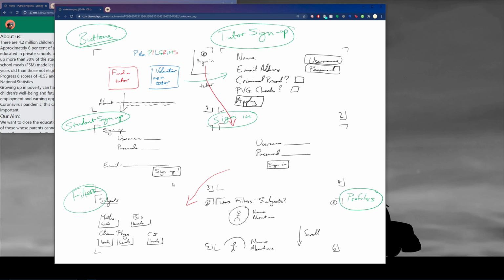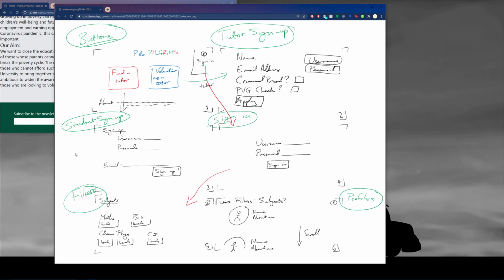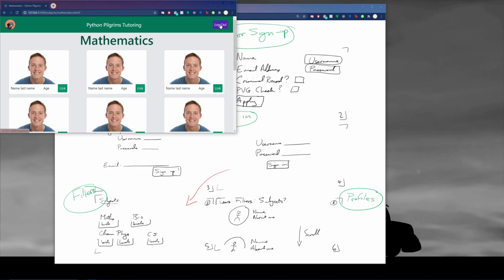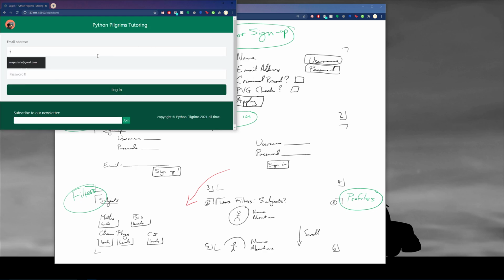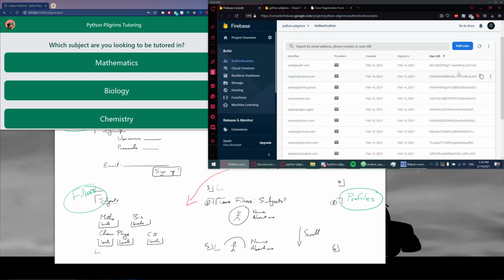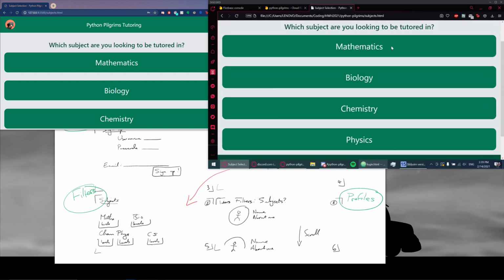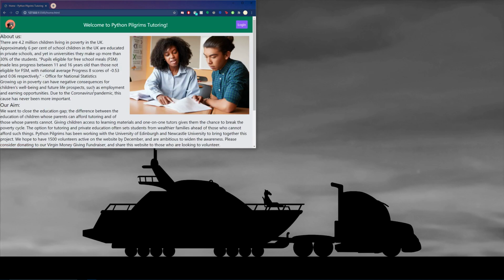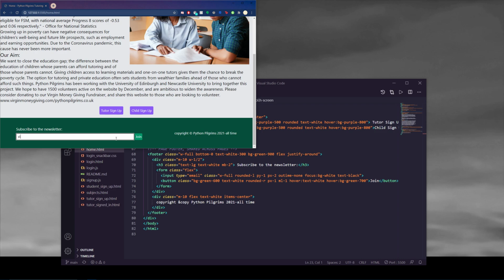Python Pilgrims Tutoring